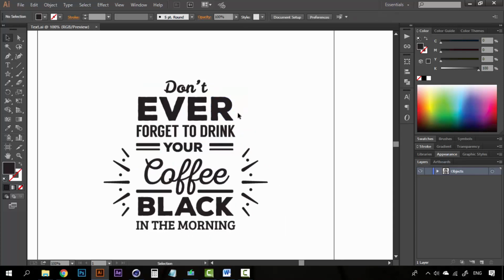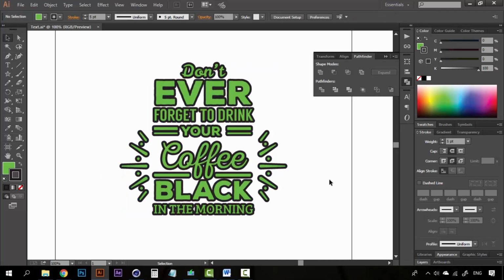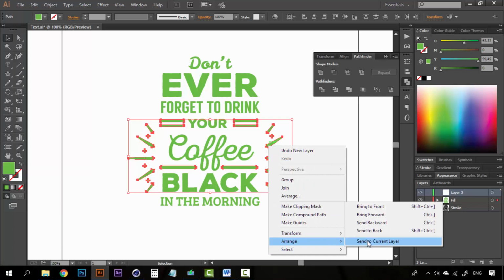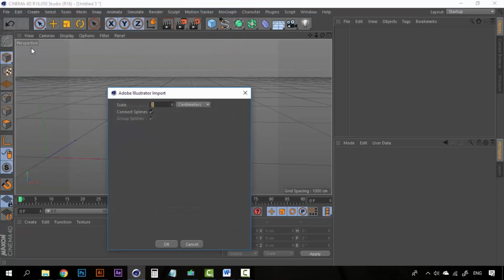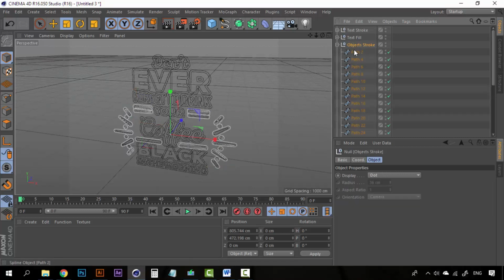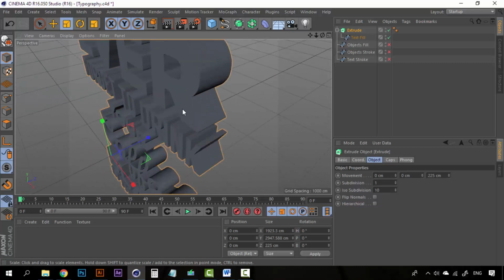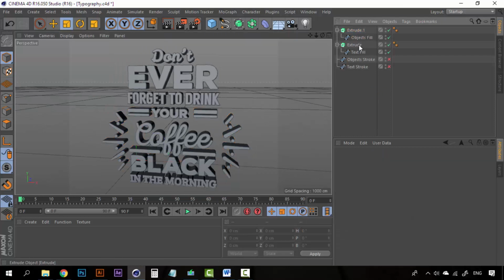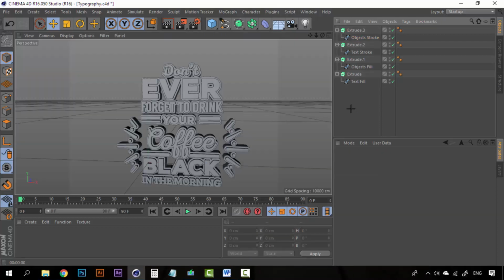03/08 Importing and Extruding the Lettering — 3D Modeling: Create Your Own Text in 3D_ENG